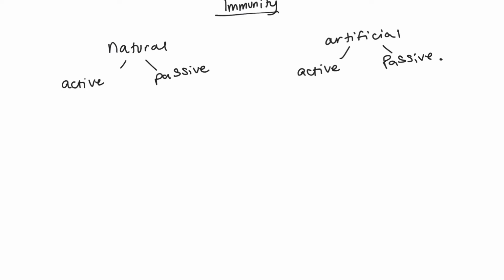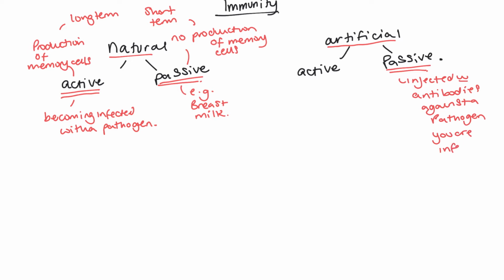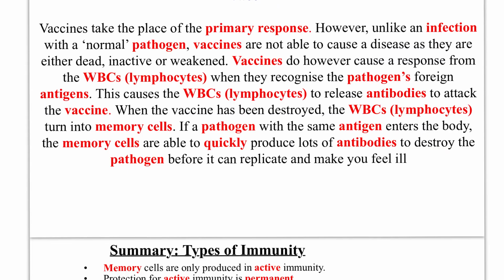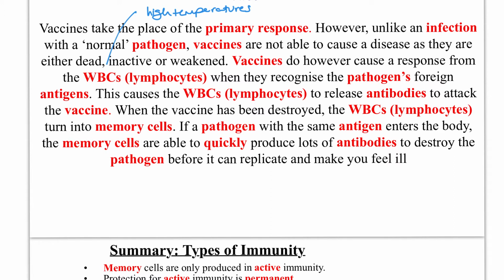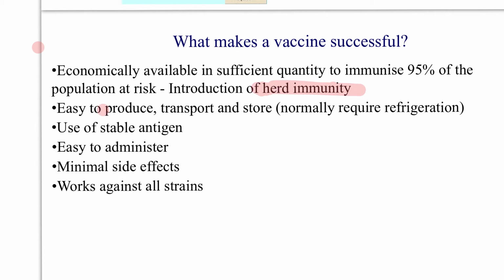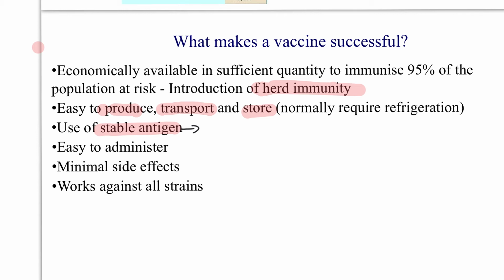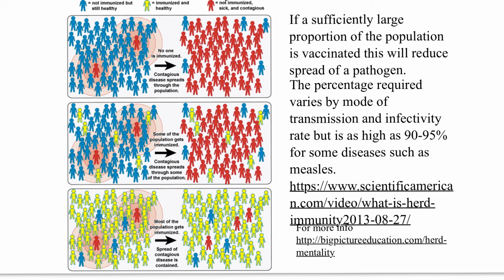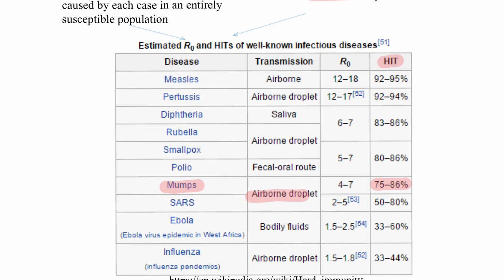Vaccination year 10